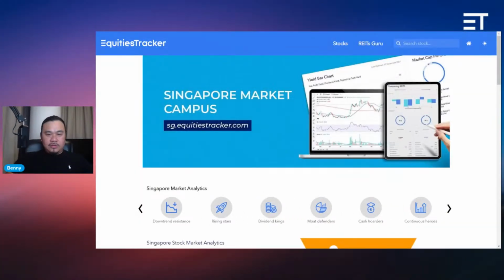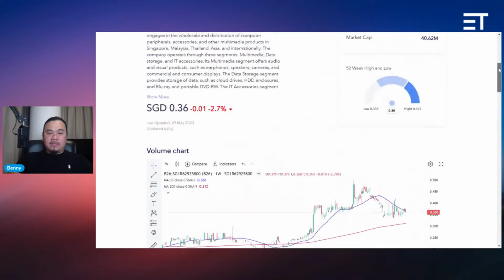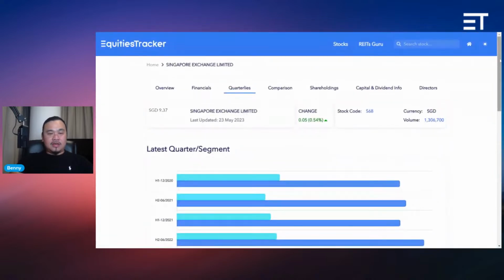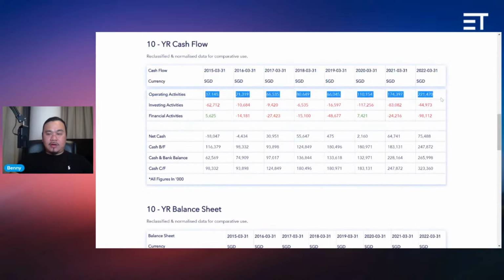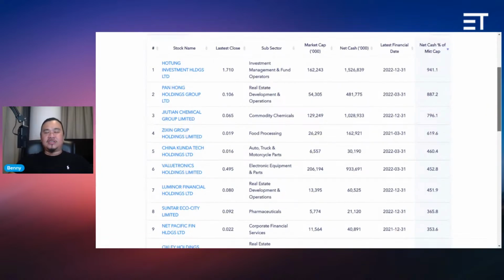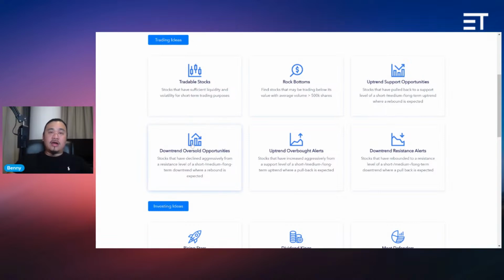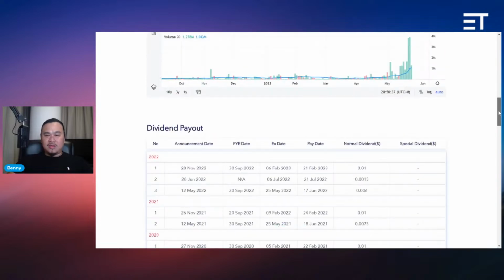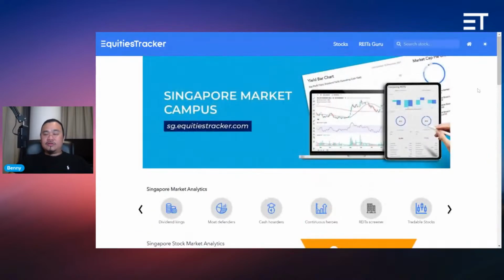How to easily find trading ideas in the Singapore market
📊 When is the best time to buy and sell in an up trend or a down trend?

👉 Join us online to find how you can easily find trading opportunities in a bullish or bearish trend in the Singapore market.

🗓️ 23 May 2023 (Tuesday)
🕗 8:00 pm